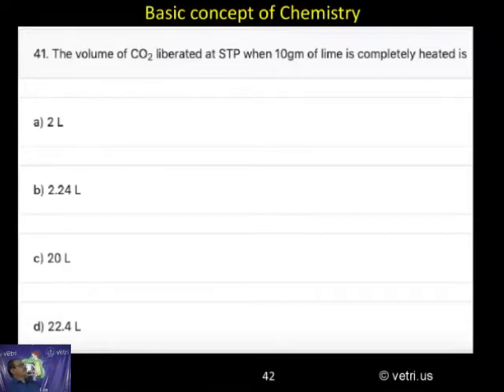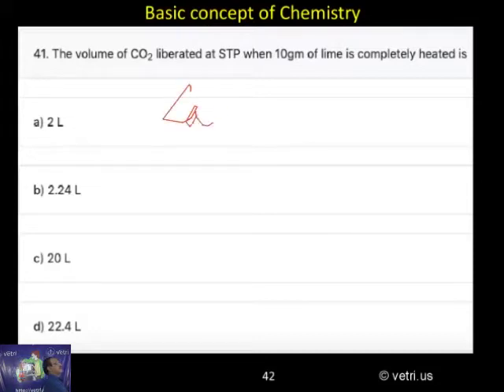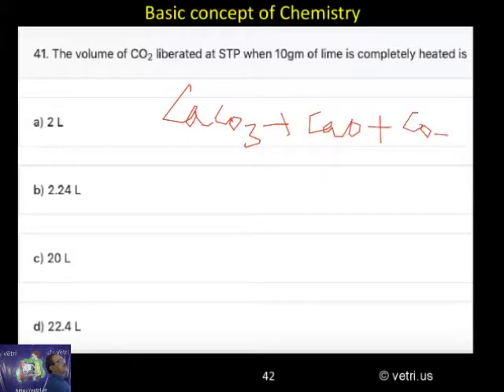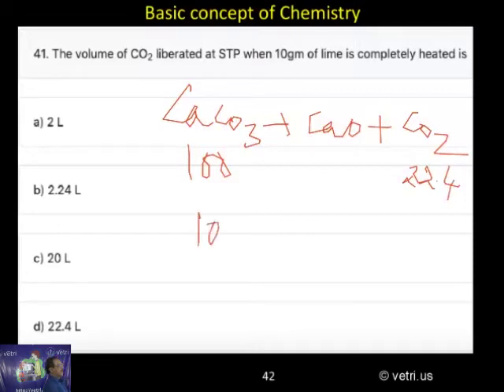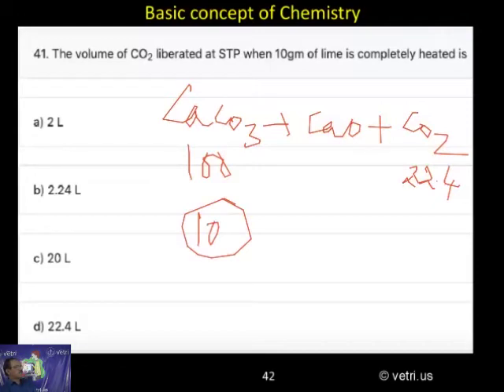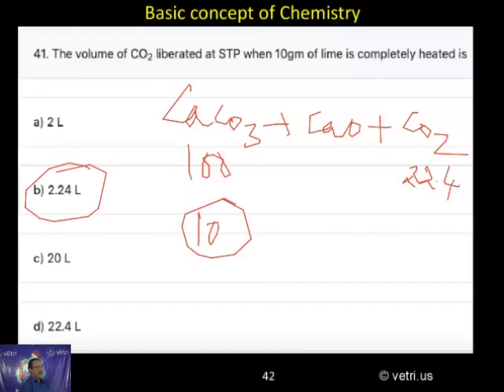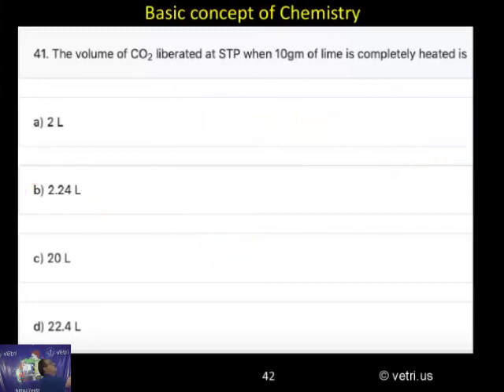Chemistry 2020 Test 1 Question 1 41